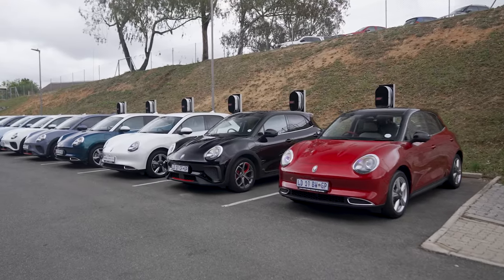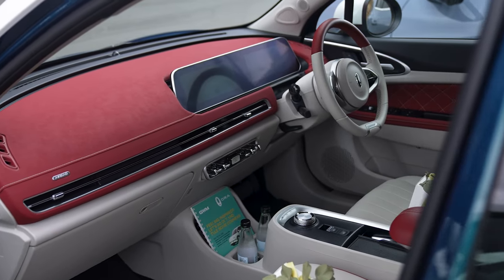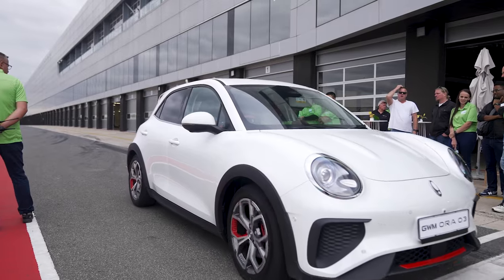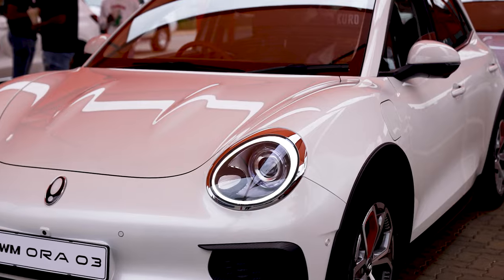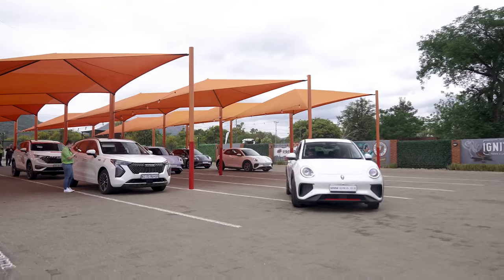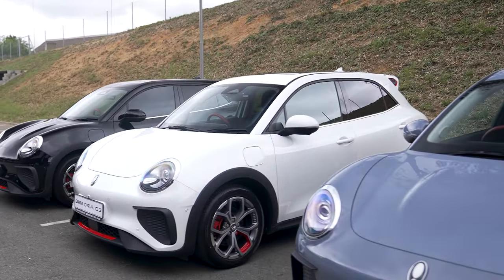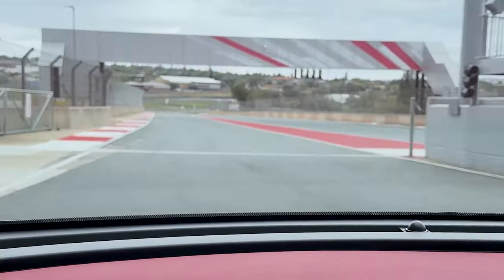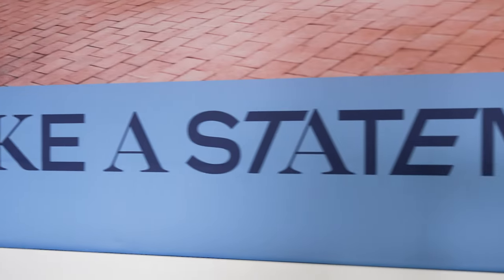Unveiling the new all-electric GWM ORA 03: A Spectacle of Innovation and Energy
Join us in revisiting the electrifying ORA 03 Launch event!
From engaging interactions to groundbreaking features, witness the highlights that define the next chapter for GWM in automotive innovation.